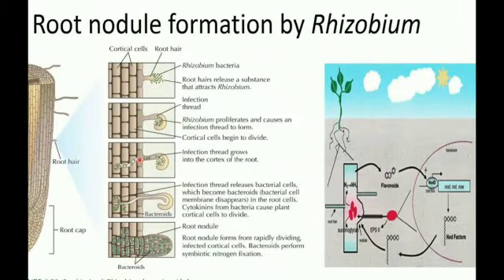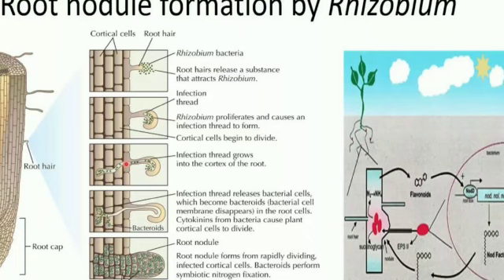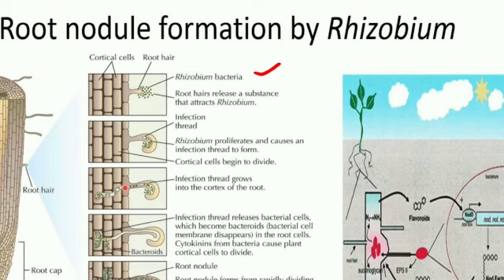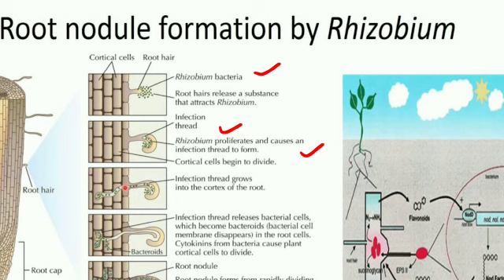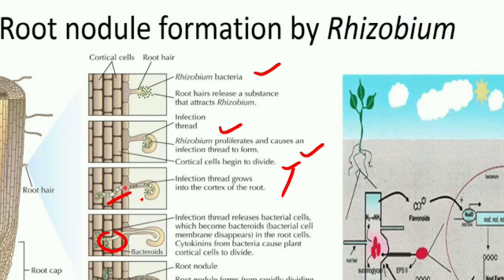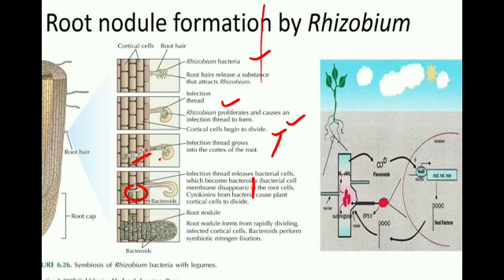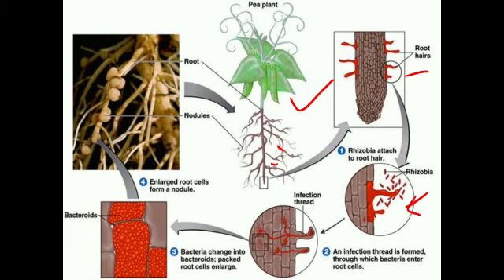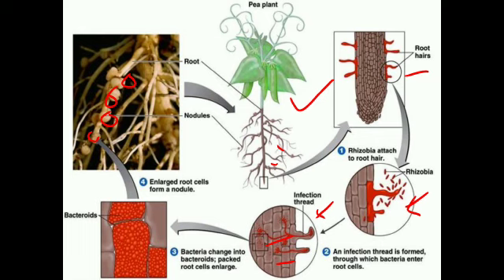Mechanism of root nodule formation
The Topic Mechanism of root nodule formation is prepared by the Prof.Kumbhar A.S. Ffor the students of Bsc Agricutlre.